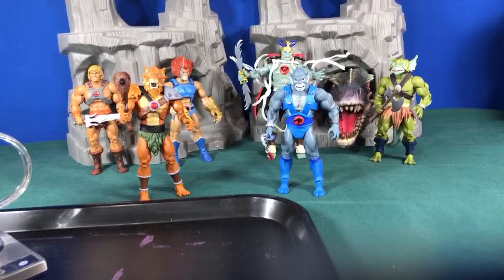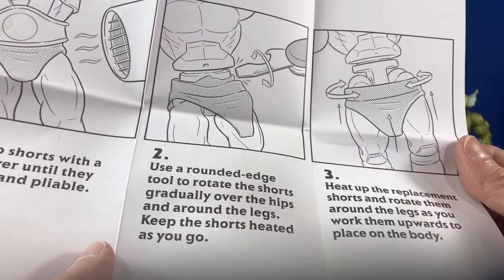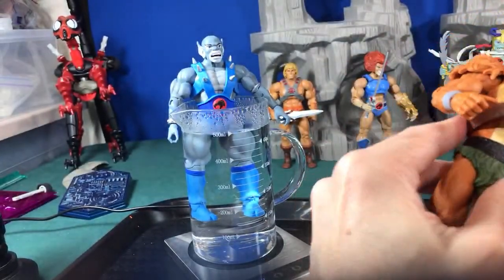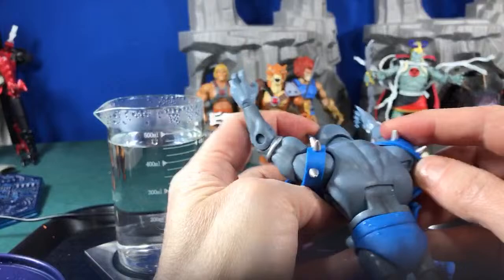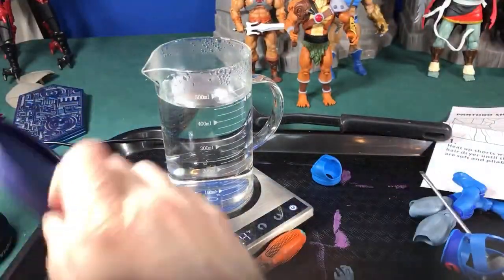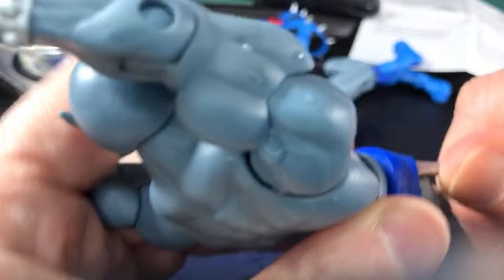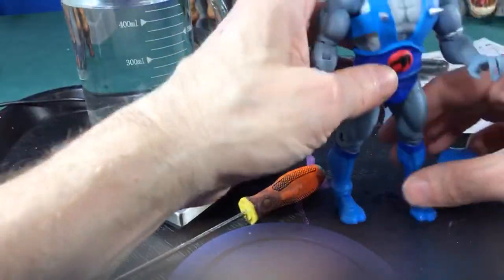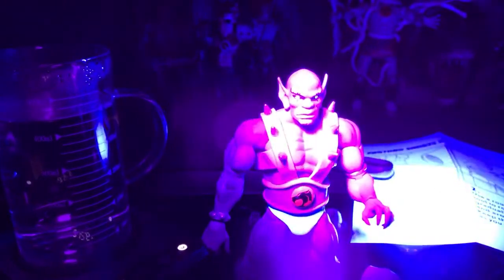ThunderCats booster pack Super7 repair and how to do it with He-Bro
So many of you have asked how to fix the Thunder cats figures using the Booster pack from Super7.
Link to my eBay